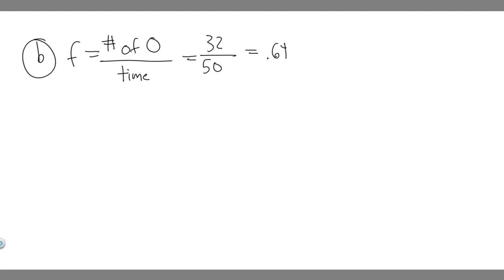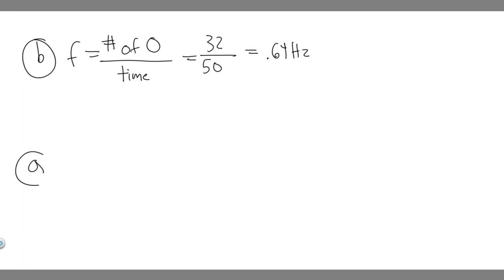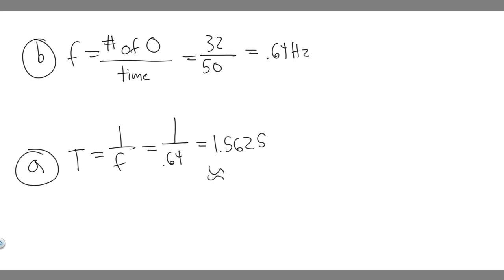A pendulum makes 32 oscillations in exactly 50 s. What is its (a) period and (b) frequency?